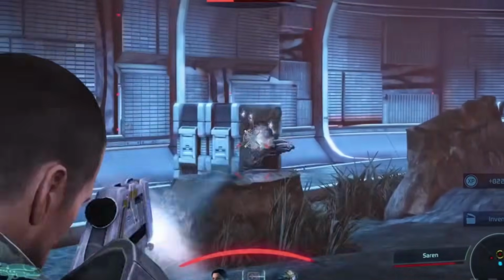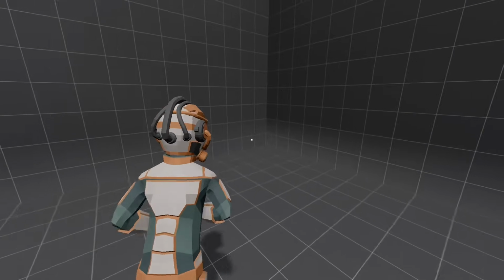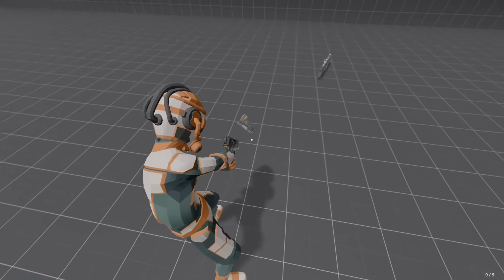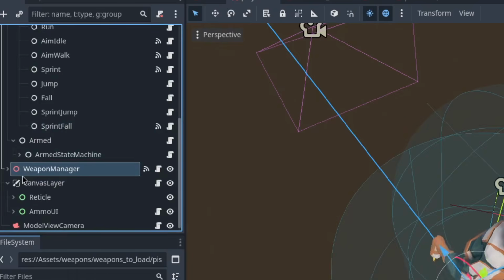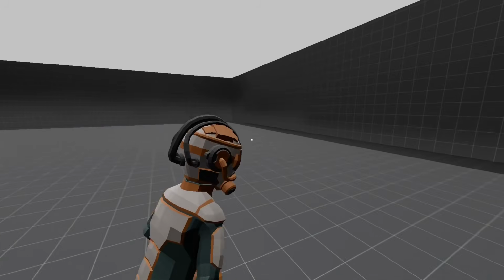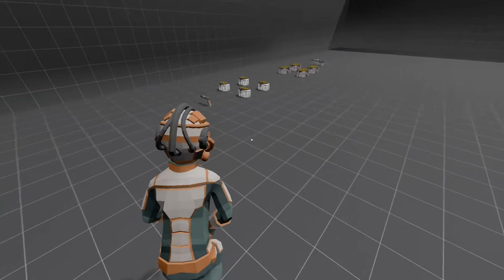Create A Third Person Controller In Godot 4 Announcement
Have you ever wanted to make a third person shooter in godot?

It can be challenging to know how to get the actions to work smoothly with a control rig. A careful structure must be created to ensure that the animations do not cut of jump between each other.

This Course will show you how to make a third person controller in Godot from scratch. We’ll go from blank canvas, to capsule, to full control rig and finally a weapon controller. I will show you how and explain why I am making the decision I’m making. Because when you’re making such a complicated controller there isn’t one right way to do it. So I will tell you what I’m doing it and why, occasionally talk about alternatives and then we can move on. Nothing is skipped. Aside from collecting animations, I have included every single decision I made along the way.